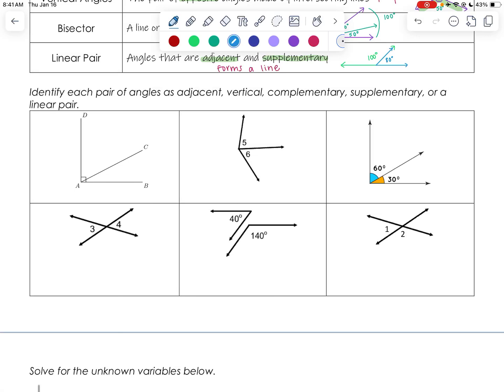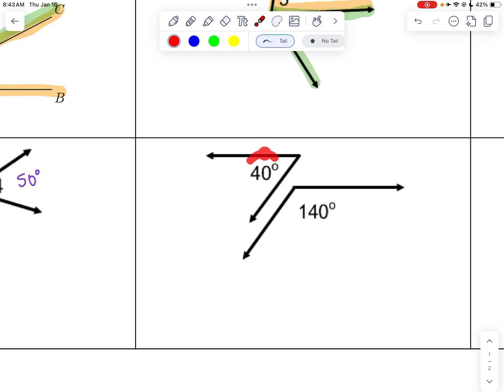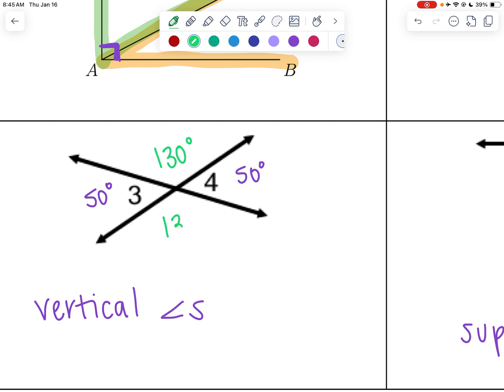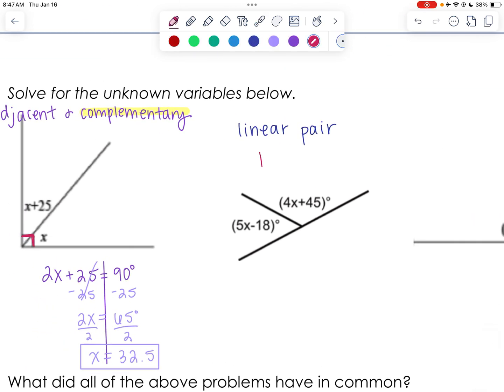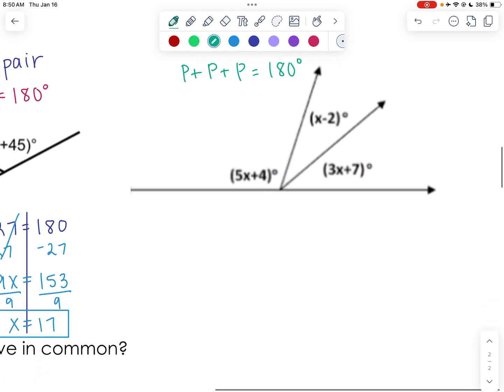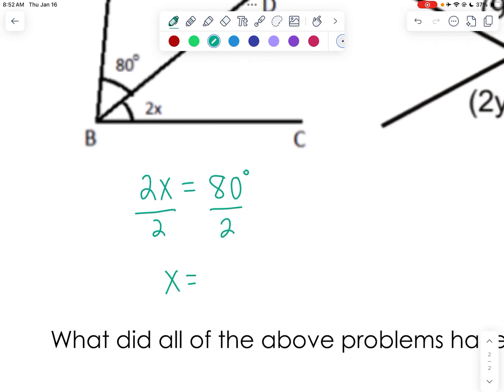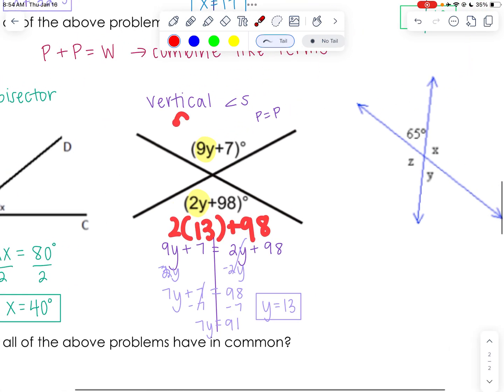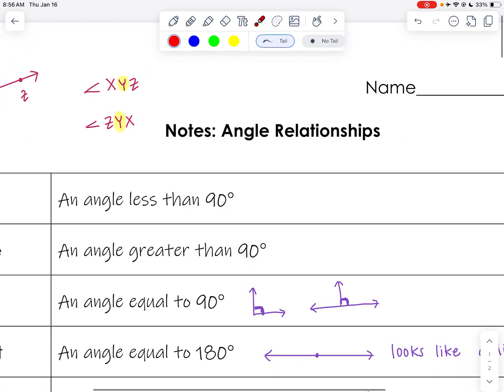Video Notes: Angle Relationships Revised (Part 2)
Video Notes: Angle Relationships Revised (Part 2) for Ms. Bower's Geometry Class!